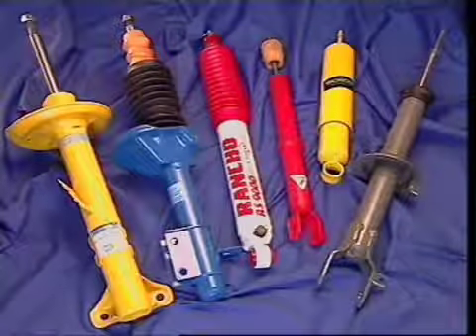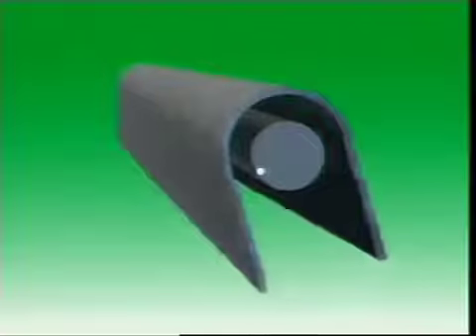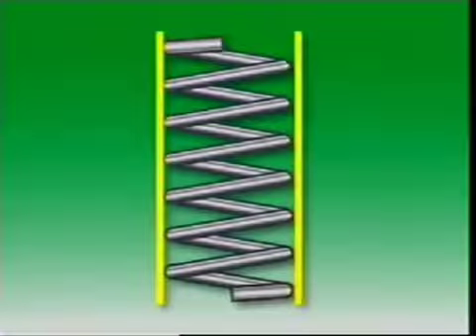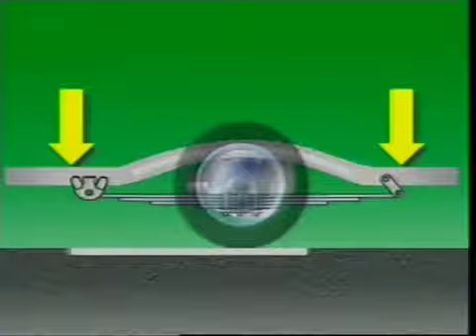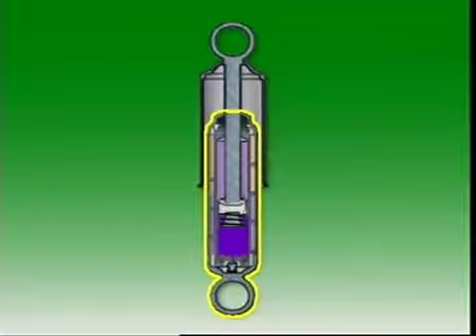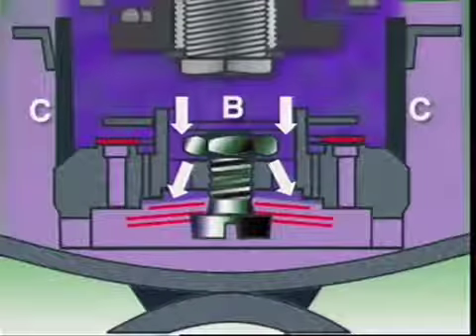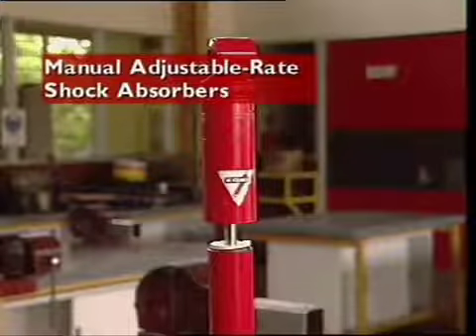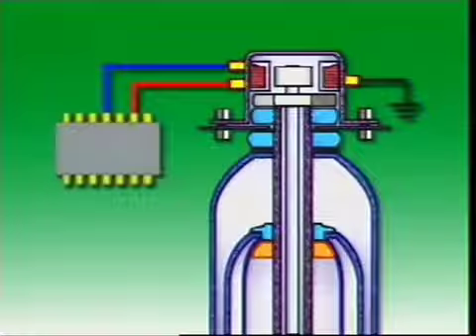Види підвісок і амортизаторів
Огляд різних конструкцій підвісок і амортизаторів з особливостями будови і роботи